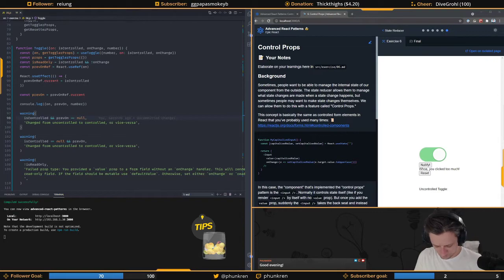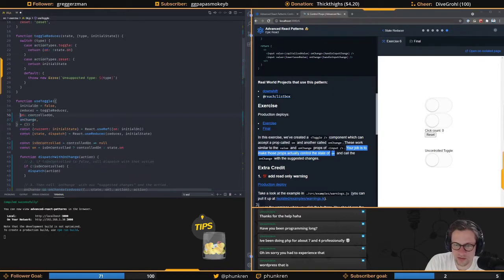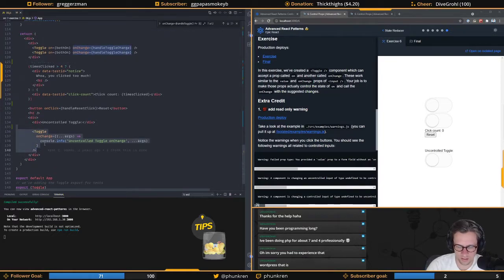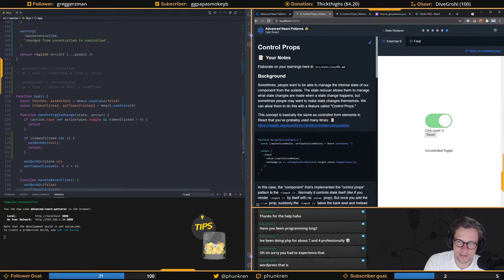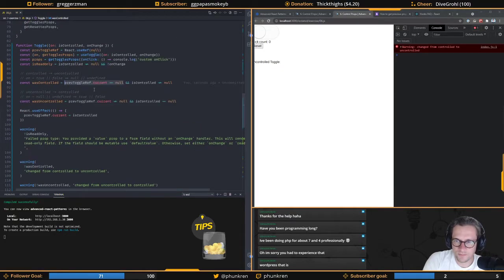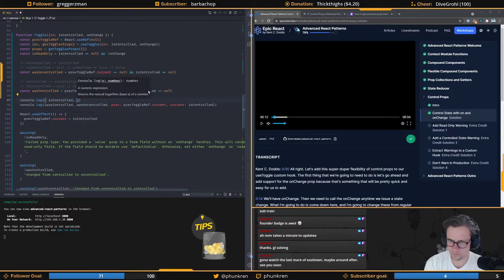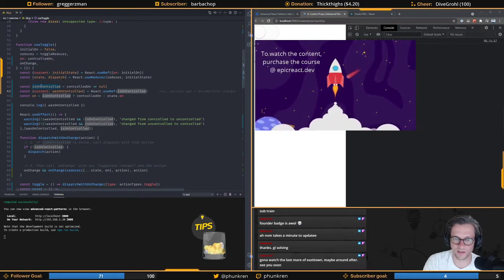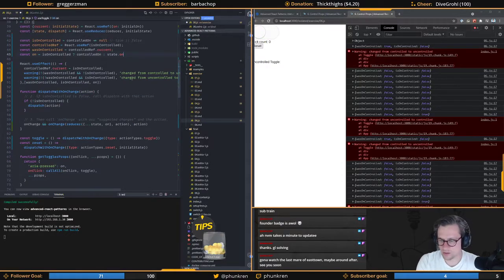12 - Let's learn Advanced React Patterns with EpicReact.Dev!